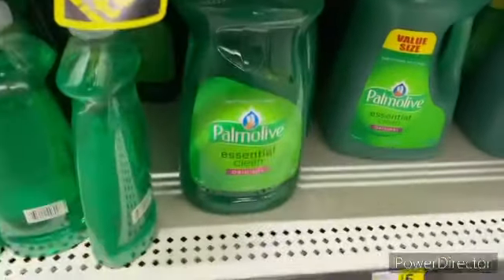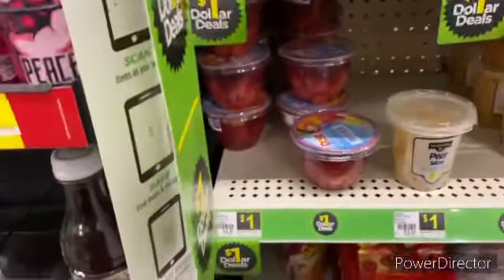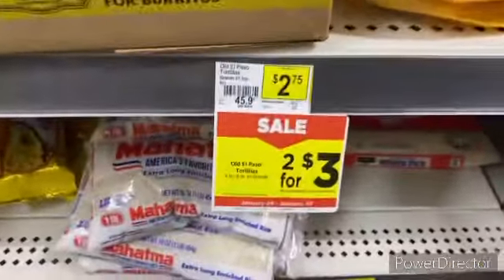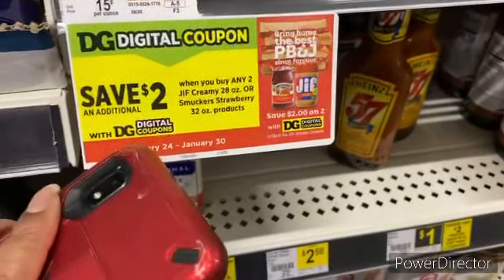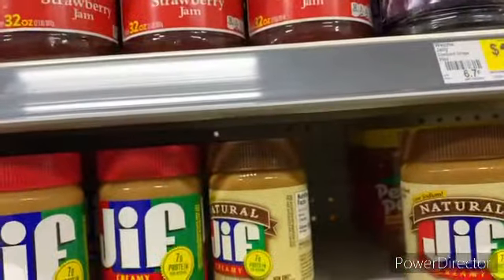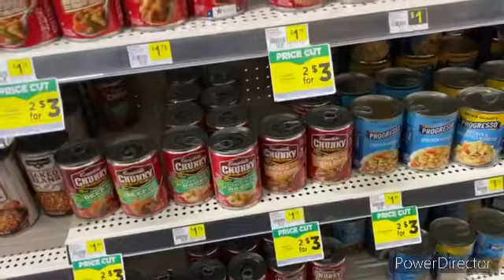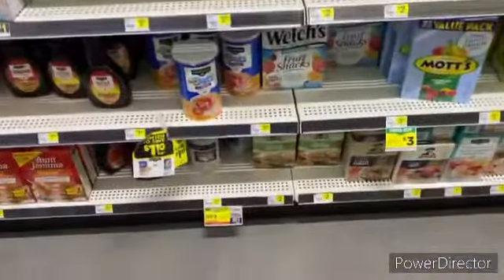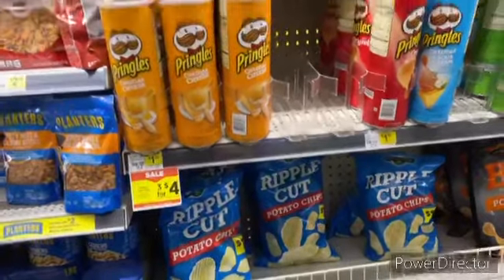DOLLAR GENERAL COUPONING ALL DIGITAL $5 CHALLENGE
DOLLAR GENERAL COUPONING ALL DIGITAL  $5 CHALLENGE  I hope you have enjoyed this video of me couponing at David General doing these five gather challenges that you can do all week are you could even save them and do it with a five off of 25 on Saturday I hope you enjoyed it I hope you’re happy that Ricky is back in the picture our favorite cashier but remember couponing at Dollar General is the best way to save money specially with this five dollar challenge is that you can do at any time

MS.TERA.YOUTUBE

WALMART GROCERY

FLUZ

MY CODE

MSTERA42347BE5A

ibotta

P&G

117 5TH ST SW #2005

$MsTera1